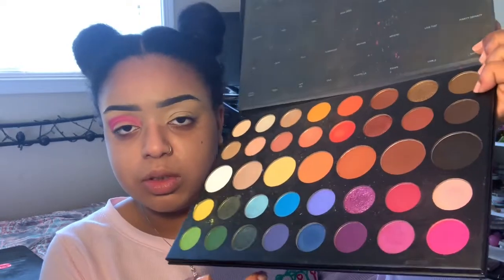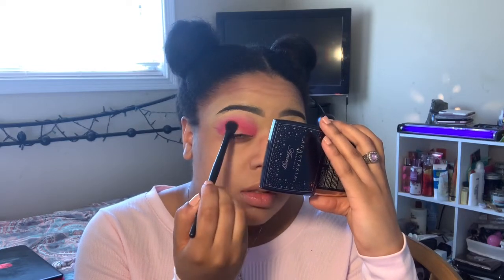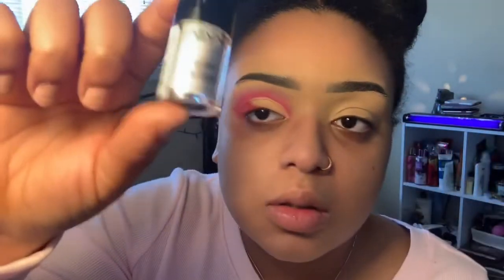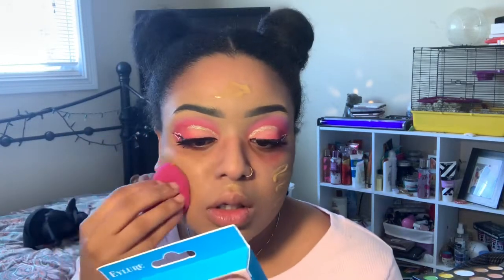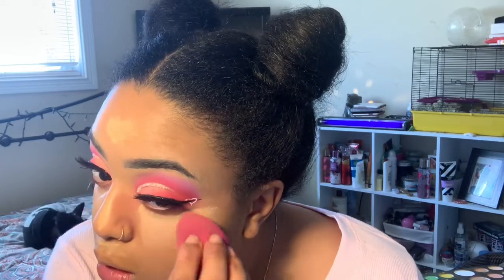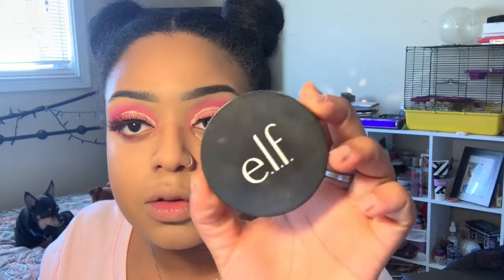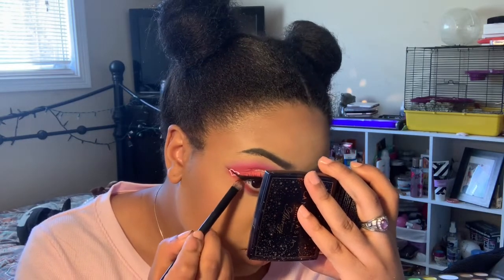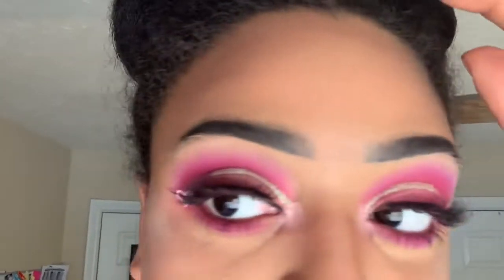💕Valentines Day Glam💕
🌺 Hey guys it’s Nianna! In this weeks video I’m showing you guys how to get a valentines glam look using the James Charles x Morphe Eyeshadow palette.

SOME PRODUCTS USED:
* L’Oréal Infallible Pro Glo Foundation (Caramel Beige)
* Nyx Can’t Stop Won’t Stop Concealer (Medium Olive)
* Kat Von D Tattoo Liner
* Wet n’ Wild MegoGlo Highlighter
🎉I am 20 years old and a huge lover of all things makeup and animals! I have two dogs and a gerbil🐶🐶🐀.